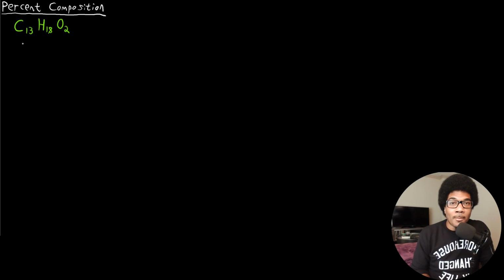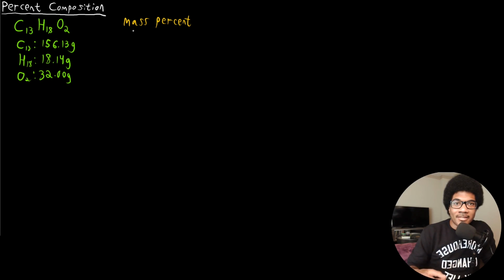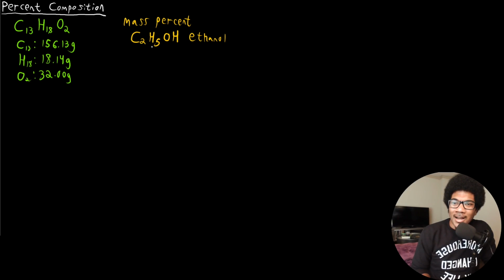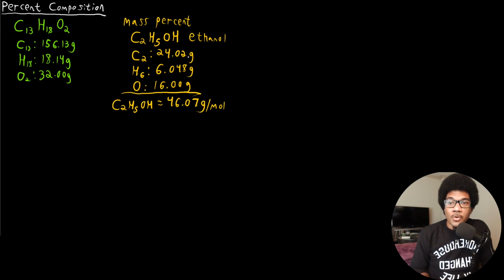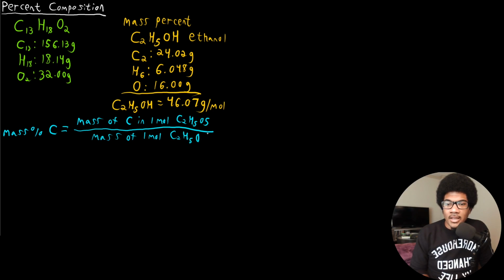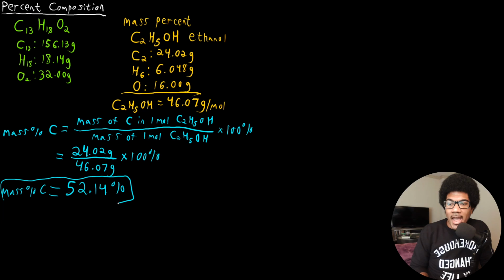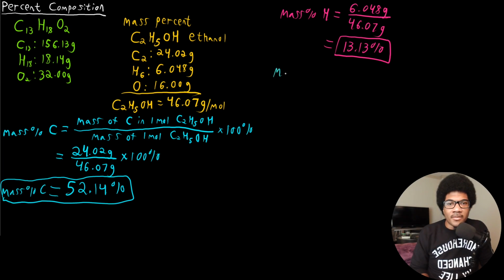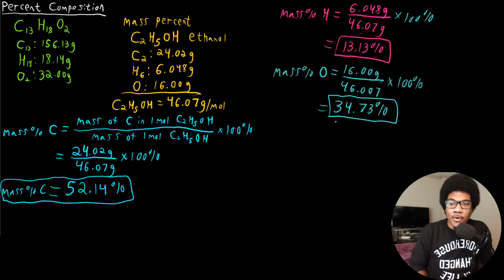Percent Composition | General Chemistry I | 019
Chemistry lecture introducing mass percent and percent composition. An example mass percent calculation is done on the ethanol molecule.